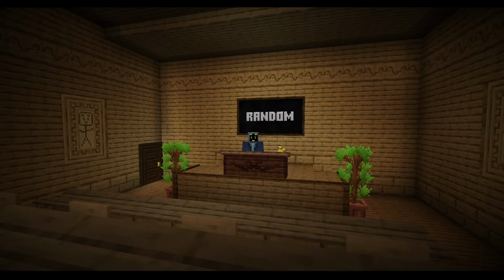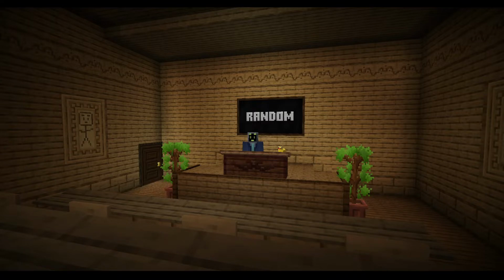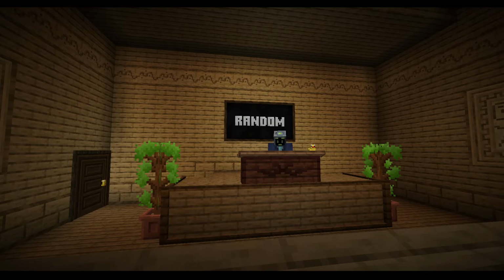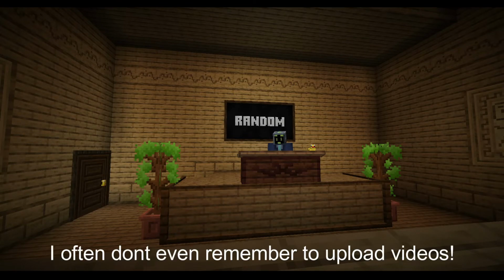FAILED Concept | Heads API | A dream that could never work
In this video I talk about a concept I had for a datapack called Heads API, which sadly was never realised due to it not being possible... However, the concept itself is quite cool, so I believe it deserves a video non the less!

So yeah I dont really know what to put here, like normally I put all the things you need to download for the tutorial here, but I mean, you dont need to download anything, so eh... Here is my planet minecraft account! Take a look at it!

Oh right, and video sections
0:00 Intro
2:00 The Dream
11:31 Living The Dream!
15:47 Crushed Dreams